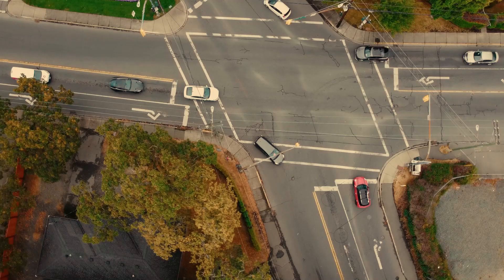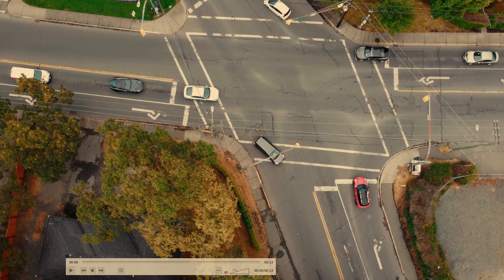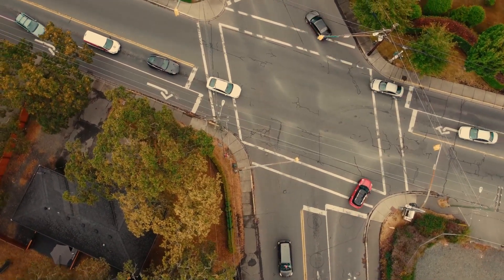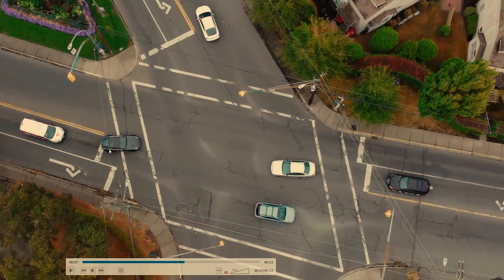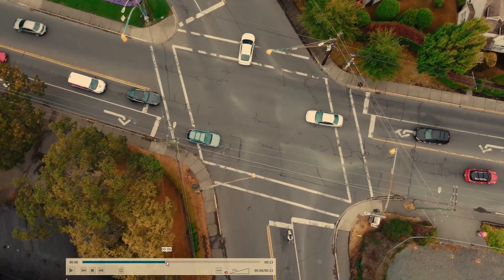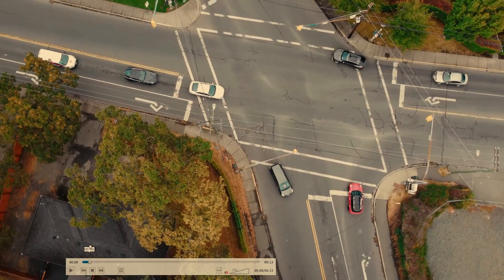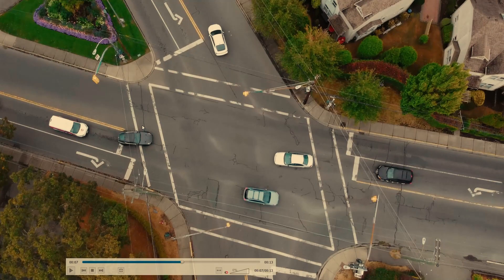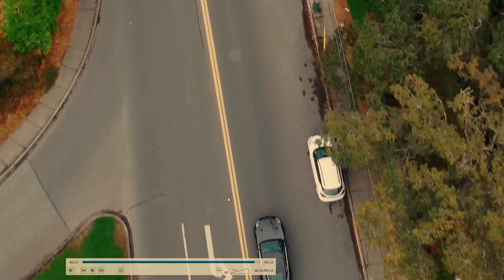Left Turn Mastery: Clean Maneuvers and Pitfalls | Zula Driving School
Short Description :
Mastering left turns: observe clean maneuvers without center divide line infringement; avoid pitfalls for a smooth drive.

Full Description:
Left Turn Technique: Explore impeccable left turn techniques; understand the art of making clean maneuvers without compromising the center divide line.
Intersection Approach: Grasp the proper intersection approach; maintain a straight trajectory, simulating a forward trajectory before executing the left turn.
Center Divide Line Caution: Emphasize center divide line caution; underscore the importance of not cutting or infringing upon the center divide line during a left turn.
Examiner's Watchful Eye: Recognize the examiner's scrutiny; acknowledge that adherence to proper left turn technique, including avoiding center divide line encroachment, is a key evaluation criterion.
Inch-Forward Strategy: Implement the inch-forward strategy; showcase how inching forward straight into the intersection allows for a clear and controlled left turn.
Comparative Turn Analysis: Conduct a comparative turn analysis; juxtapose the clean maneuver with a turn where a driver clips the center divide line, highlighting the distinctions.
Clipping Hazards: Address the hazards of clipping the center divide line; underscore the importance of avoiding unnecessary cutting for enhanced safety.
Straight-Into-Turn Principle: Reinforce the straight-into-turn principle; instill the habit of entering the intersection without pre-angling, ensuring a smooth and violation-free left turn.
Smooth Left Turn Execution: Promote smooth left turn execution; showcase how adherence to the correct approach minimizes risk, contributing to overall driving proficiency.
Developing Good Habits: Encourage the development of good driving habits; stress the significance of consistent and proper left turn techniques for long-term safety and success.
"Left Turn Mastery: Clean Maneuvers and Pitfalls" provides insights into perfecting left turns. Learn the art of executing clean turns without encroaching on the center divide line, understand examiner expectations, and grasp the importance of adherence to proper techniques for a seamless driving experience